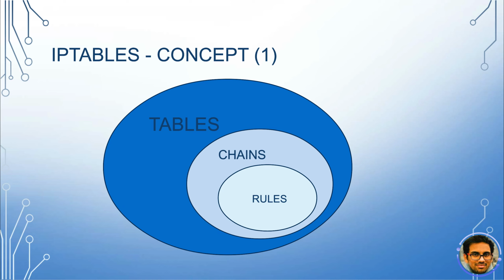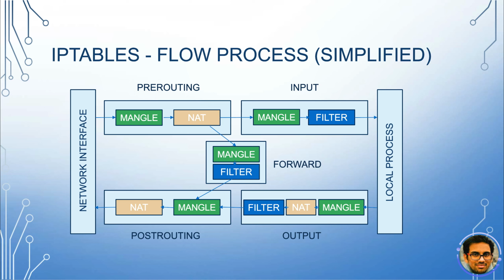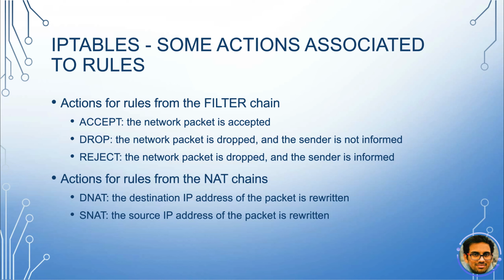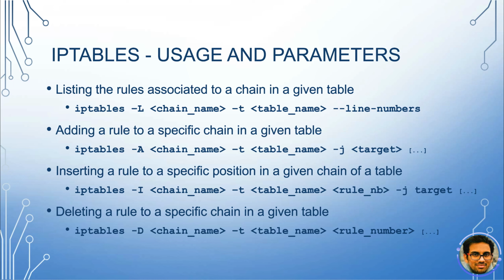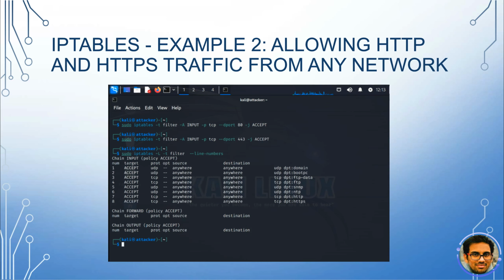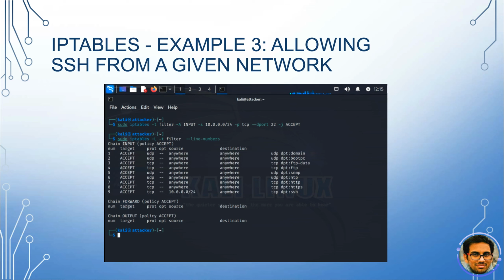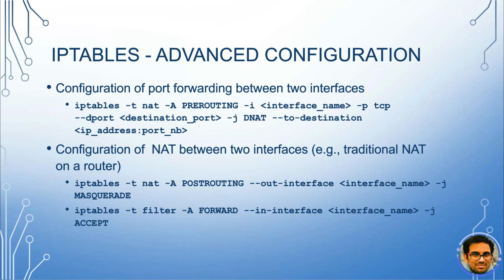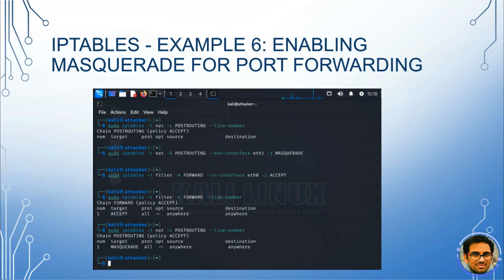17 IPTABLES FINAL